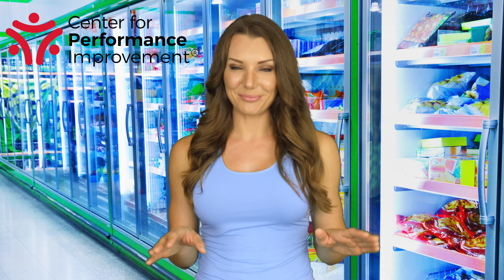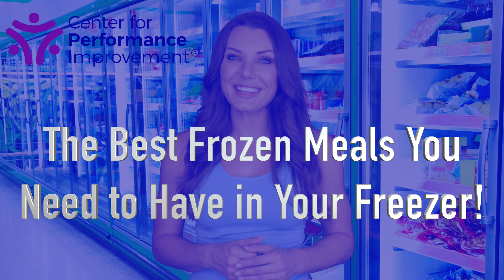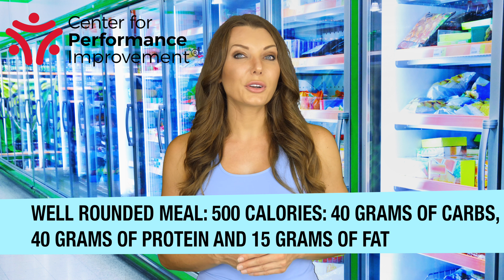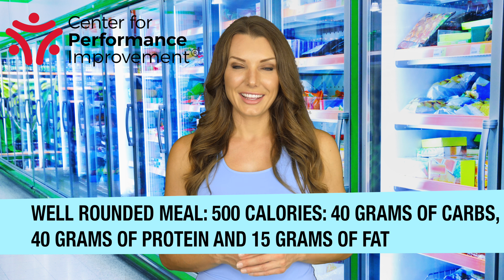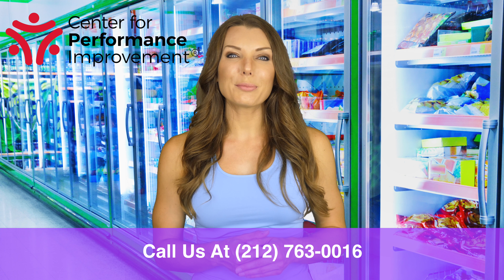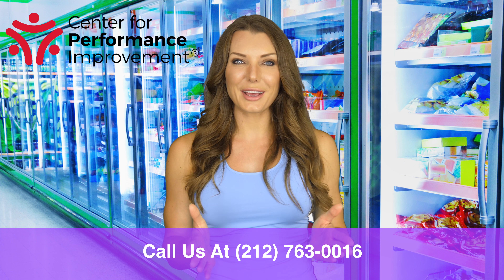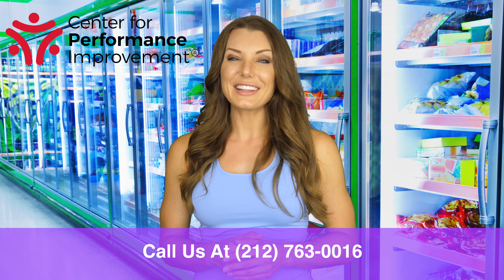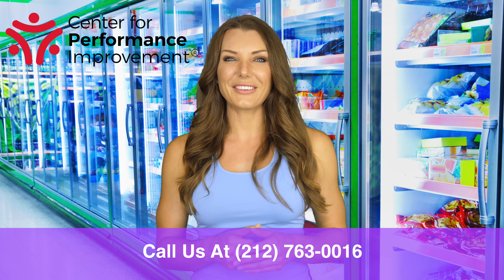Get Fit Tip of the Day - The Best Frozen Meals You Need to Have in Your Freezer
It’s the end of a long work day at the dealership, you’re exhausted, hungry, and definitely not in the mood nor state to cook dinner. Today’s Get Fit tip of the day, the best frozen meals you need to have in your freezer!

Frozen meals have come a long way since the unhealthy frozen tv dinner days, and were known as a last resort. You can now find meals right in the freezer section that are just as healthy and flavorful as something you might have prepared on your own!

The best frozen meals you need to pick up and have in your fridge for times like these.

Look for frozen meals with a good amount of protein, carbs and fats that are on the lower end of sodium and sugar.

A well rounded meal will have about 500 calories with around 40 grams of carbs, 40 grams of protein and 15 grams of fat. Look for options with protein and veggies, not just a full dinner of pasta.

Check the ingredients, see if they are made with real protein or real cheese, and make sure you can pronounce all the ingredients! With options like butternut squash lasagna and orange-mango chicken, fire roasted veggie pizzas it’s no surprise why more people are staying on track with their health and diets stocking up on these frozen dinner meals.

Hit the freezer section next time you’re at the grocery store and make your long days that much easier and tastier when you get home!

At CPI, our Core Principle is to make YOU the best and a healthy mind and body is the first step to being prepared to learn.